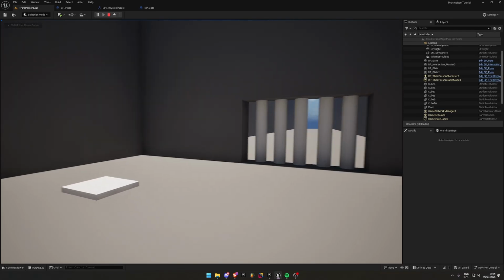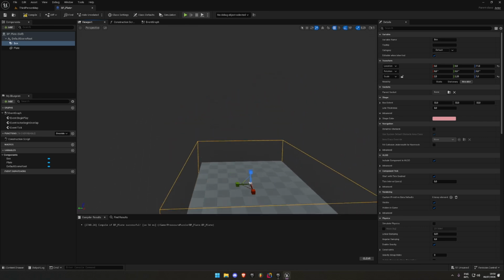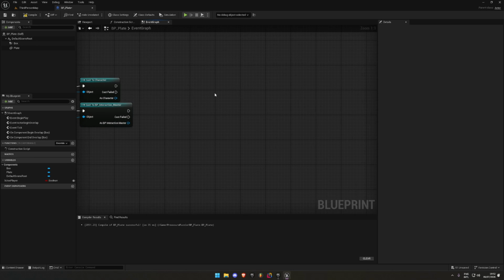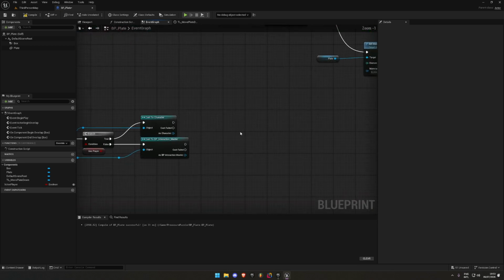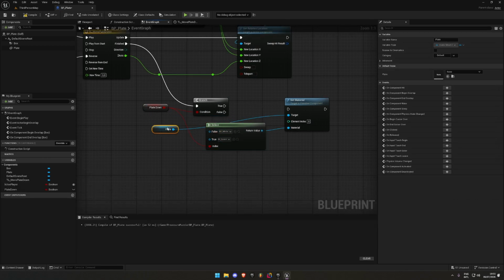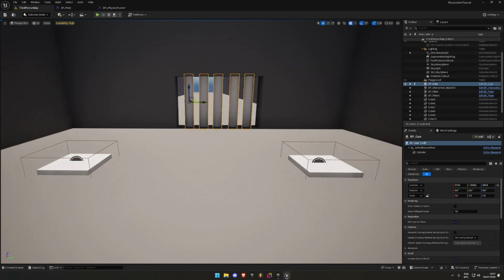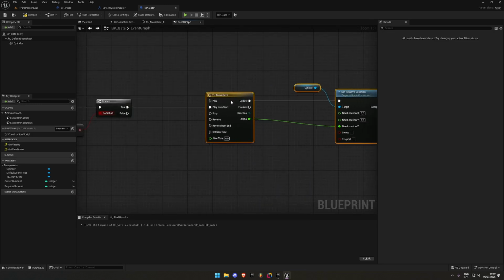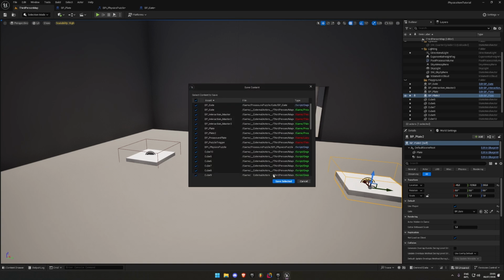UE5 Pressure Plate Puzzle Tutorial | Tomb Raider Inspired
In this Unreal Engine 5 tutorial, we create a Tomb Raider inspired pressure plate puzzle system using Blueprints.

The player can activate the pressure plate by standing on it, or by placing a physics object on top of it to keep it activated. This works great for adventure games, horror games, temple puzzles, escape rooms, and reusable puzzle mechanics.

This tutorial uses the physics object holding system from my previous video, so I recommend watching that first if you have not set it up yet:

What you will learn:

* How to create a pressure plate puzzle in UE5
* How to detect when the player stands on the plate
* How to detect physics objects placed on the plate
* How to connect the puzzle to doors or other events
* How to make the system reusable for different levels

This tutorial is made fully in Blueprints and is beginner friendly.